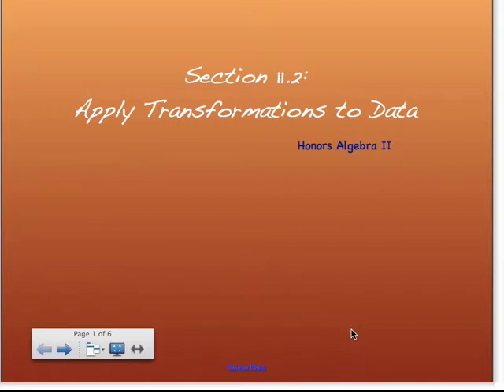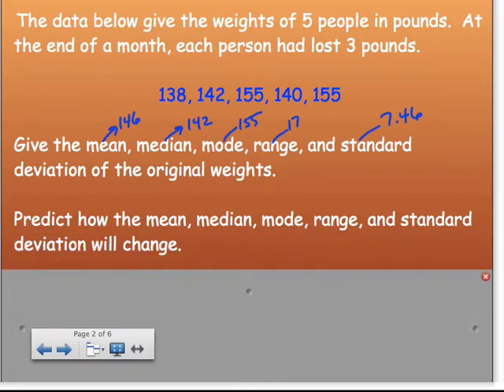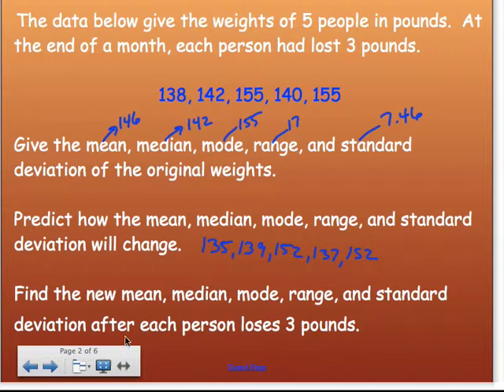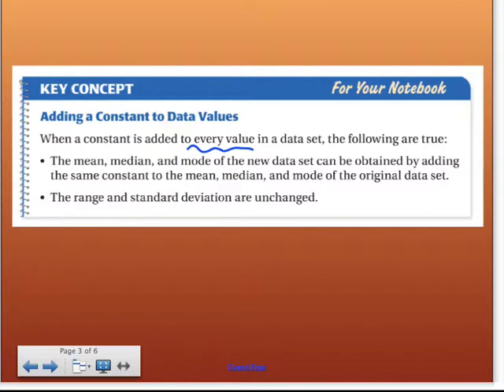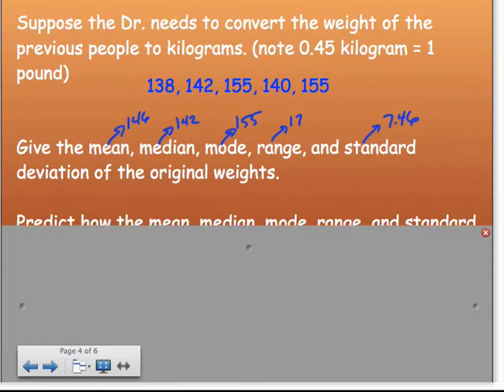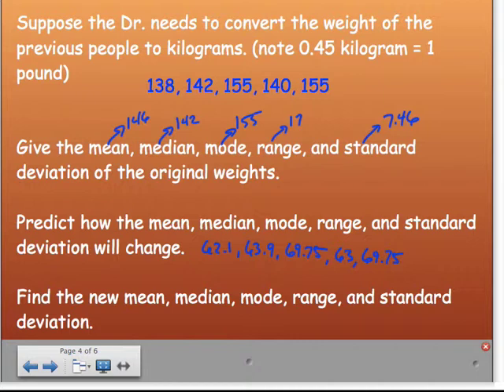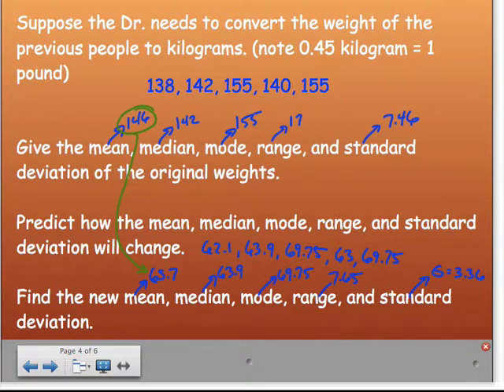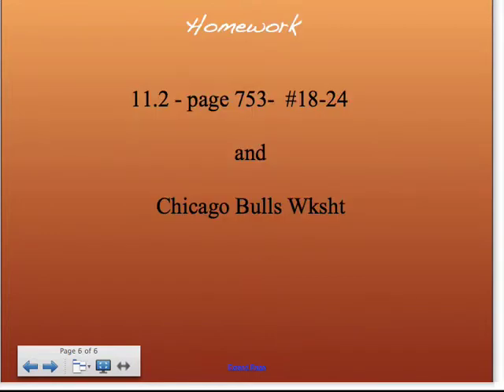HA2 - 11.2 - Transformations of Data